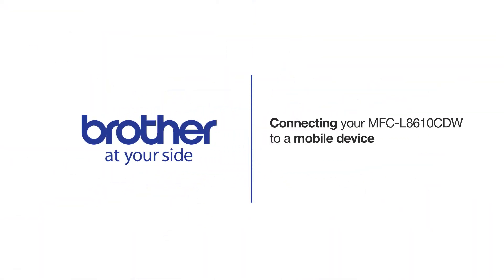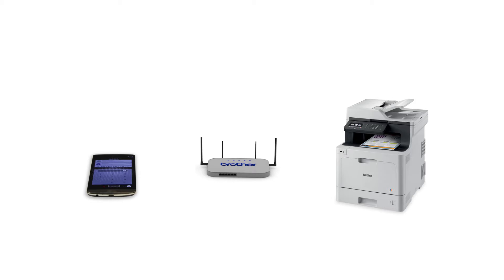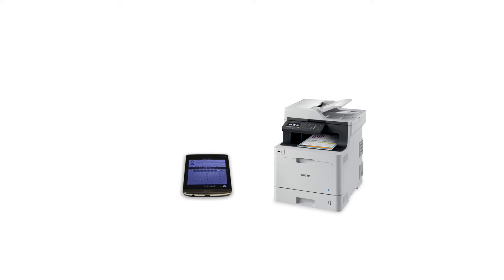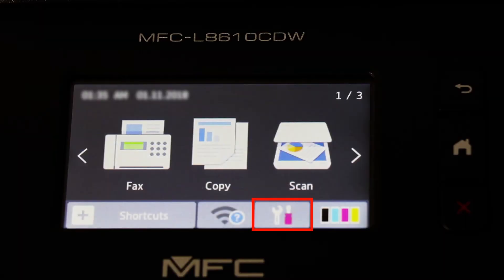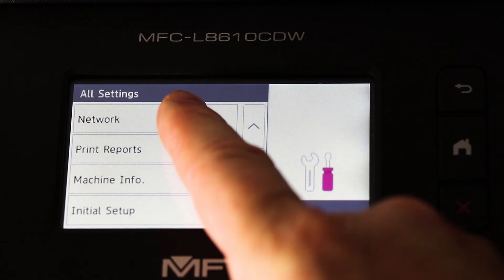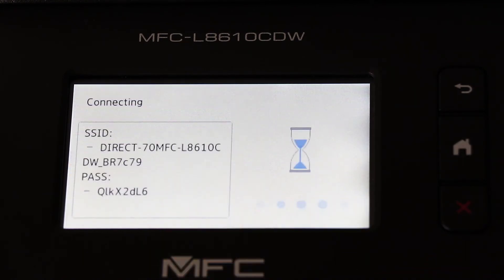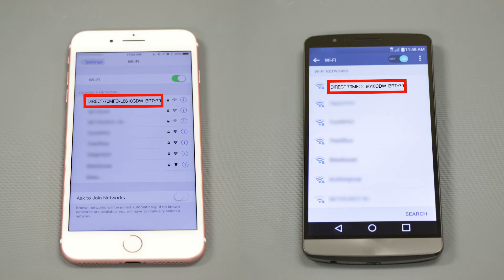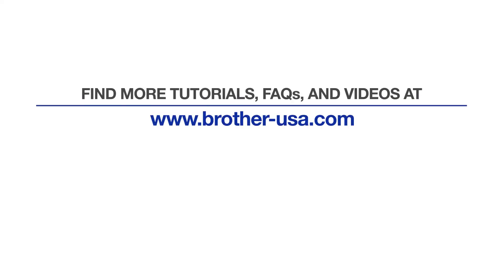Connect to MFCL8610CDW with Wi-FI Direct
Learn how to connect your Brother MFC-L8610CDW color laser printer to a cellular phone, tablet, or other mobile device using Wi-Fi Direct in this tutorial.

Models covered:
MFCL8610CDW

Quick Links / Table of Contents:
Models Covered 00:09
Download iPrint& Scan 00:27
Activate Wi-Fi Direct on printer 00:39
Select connection on mobile device 01:06
Enter password 1:15

Transcript:
Welcome. Today we are going to learn how to connect your MFC-L8610CDW color laser printer to a mobile device using Wi-Fi direct.

This video will cover multiple models. Even though your machine may not match the model referred to on the screen the overall process will be the same.

To begin press the Settings icon on the touch screen. Then press “All Settings.” Now press the down arrow to reveal the “Network” option. Press “Network.”

Now press Wi-Fi Direct. And select the “Manual” option.

Customers also searched:
Brother MFC L8610CDW connect mobile